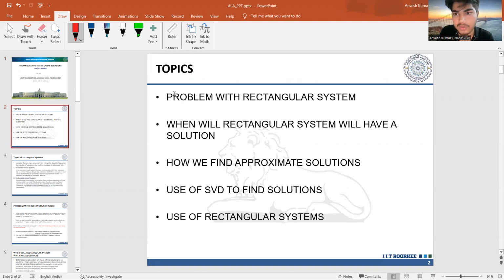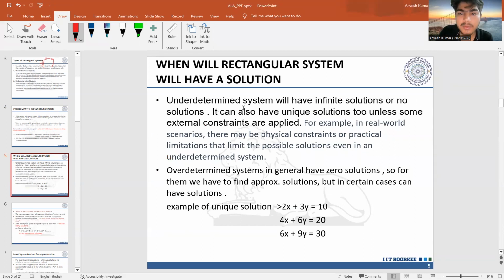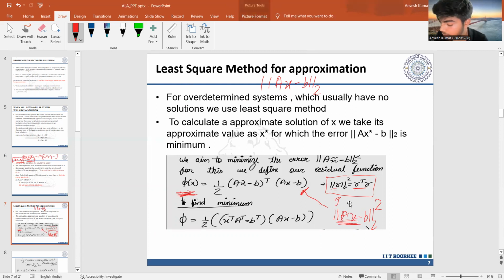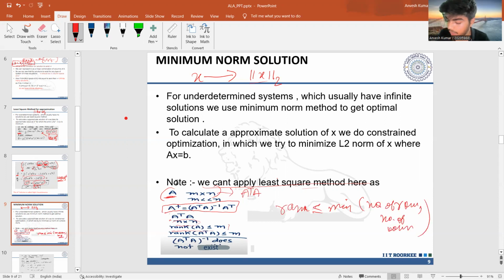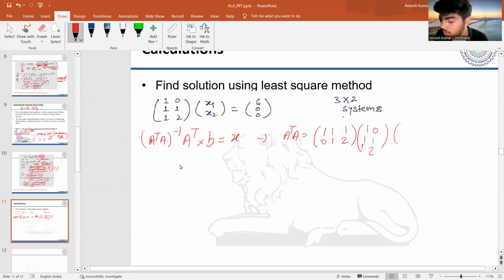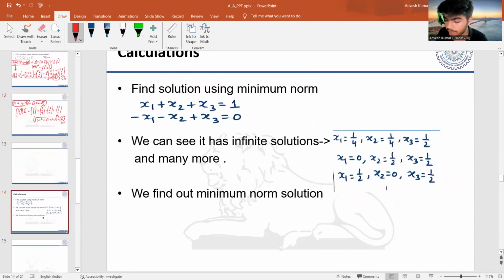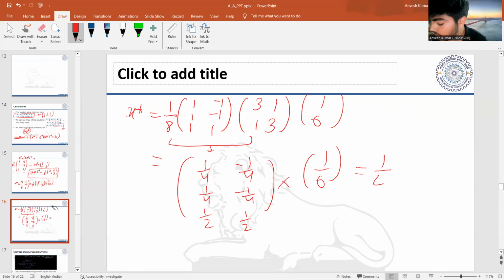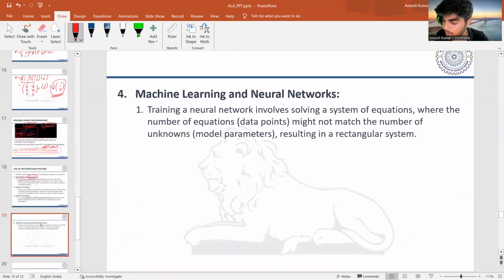Rectangular system of linear equations & Solution methods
ALA 22125005 Anvesh kumar